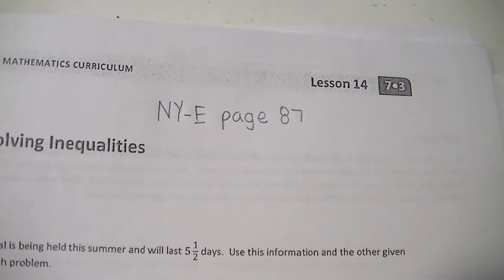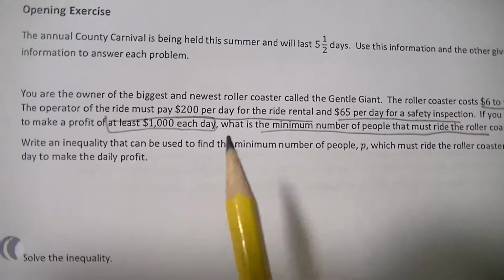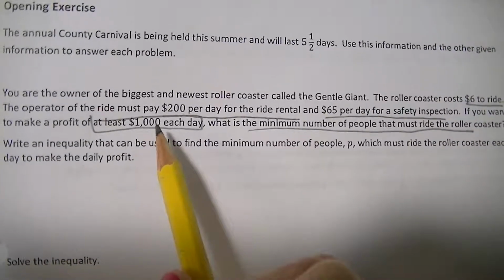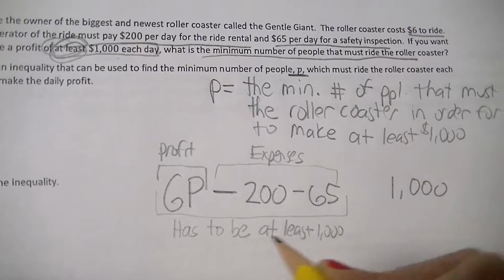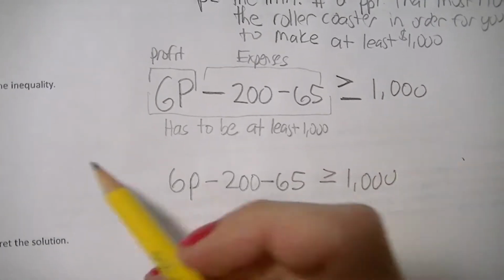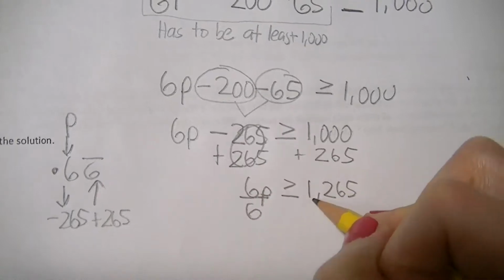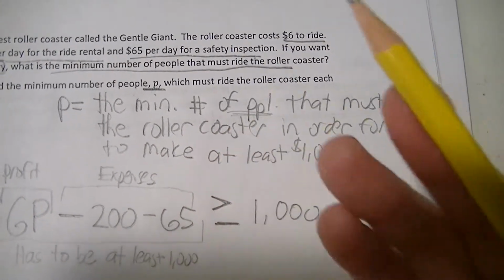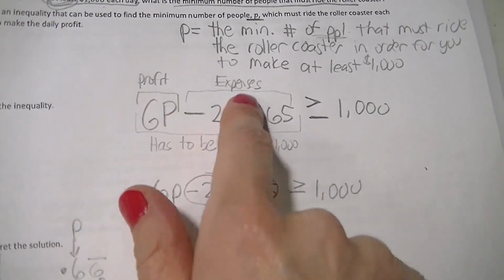NY-E Page 87